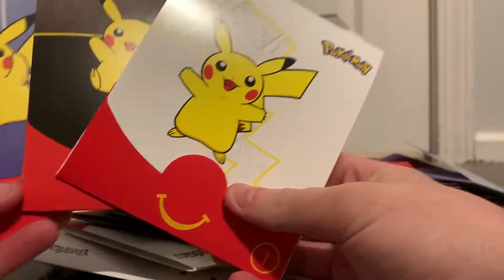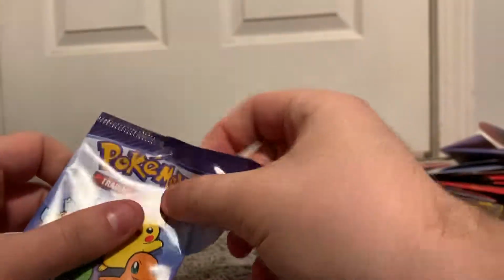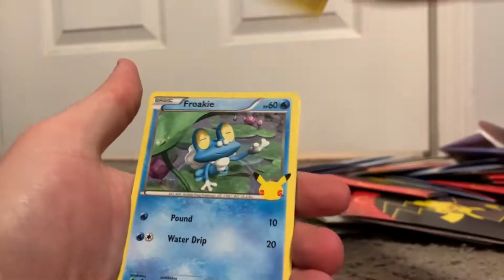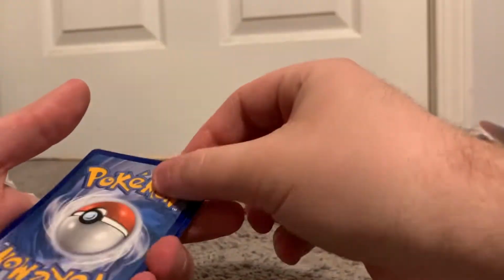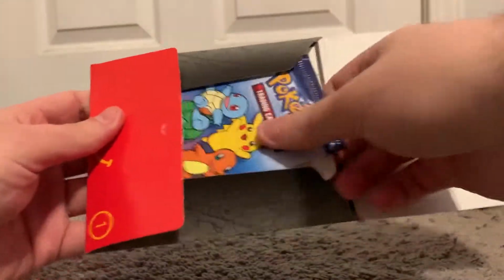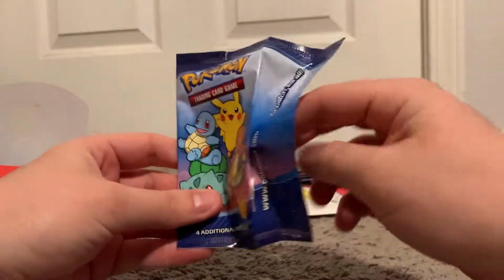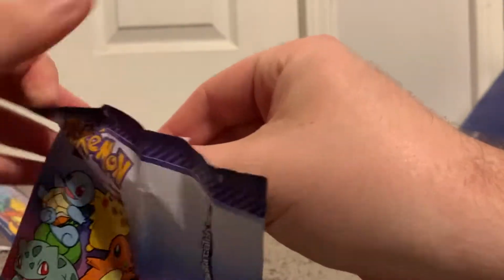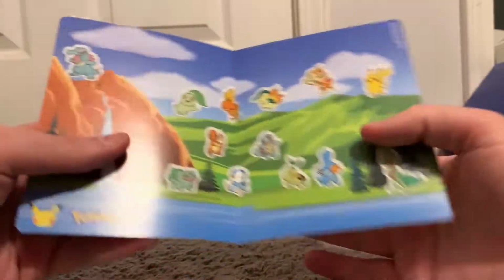POKÉMON 25th ANNIVERSARY MCDONALDS CARDS!!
Opening 26 Pokémon McDonald’s promos let’s see if I can get all 25 holos!